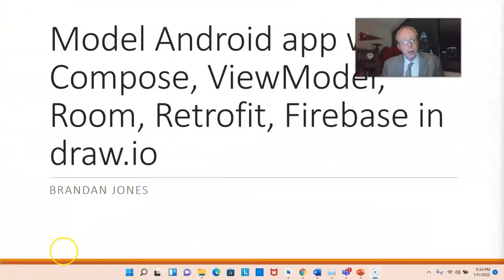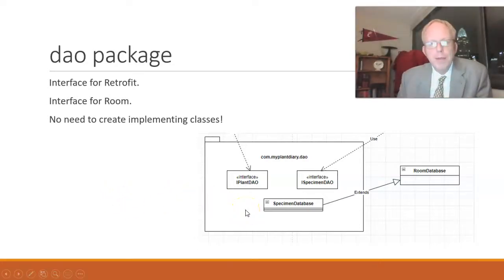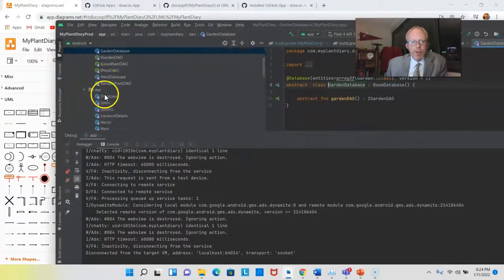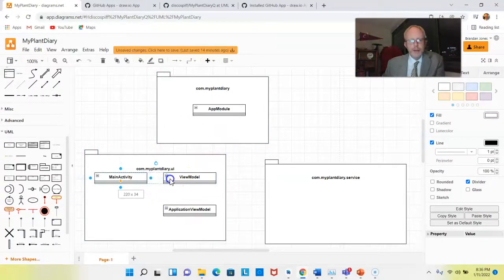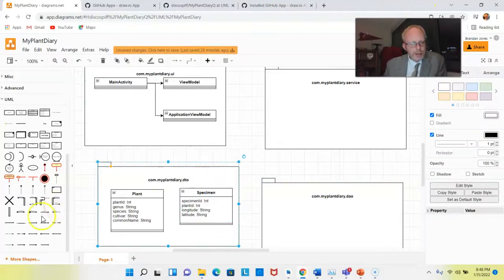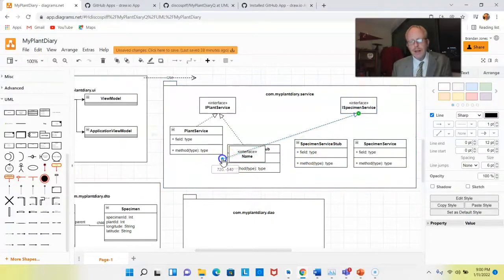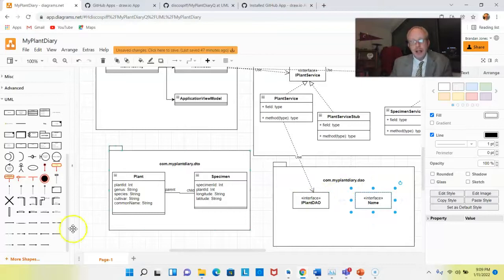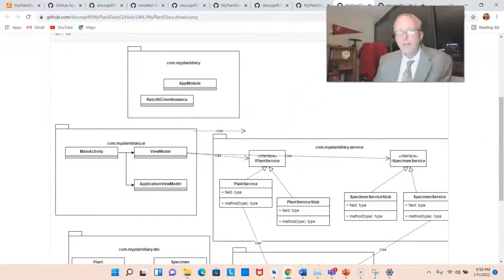Create Class Diagram in Draw.io, save in GitHub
Create a UML class diagram with draw.io, and save the finished product to a GitHub repository.  In this video, I model severla common concepts that you'll see in an Android application: Activity with Jetpack Compose, ViewModel, Service layer, DTO/Data Transfer Object/data class, Data Access Object (DAO), Room database, Retrofit, Koin, and more.